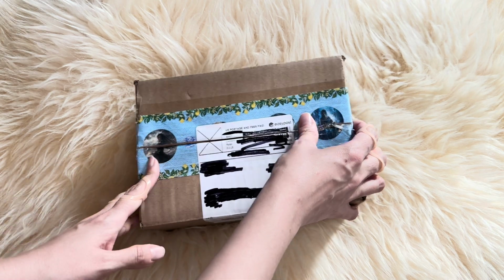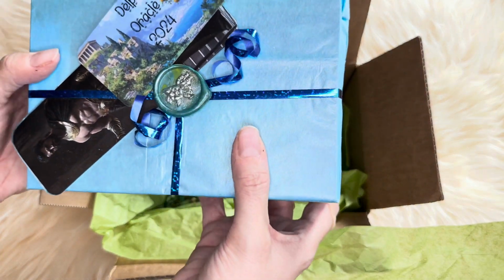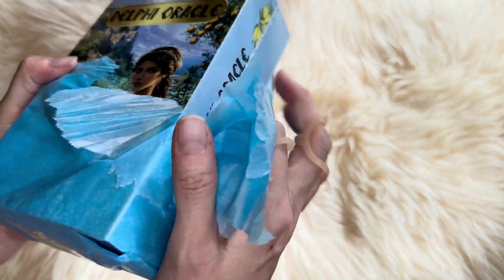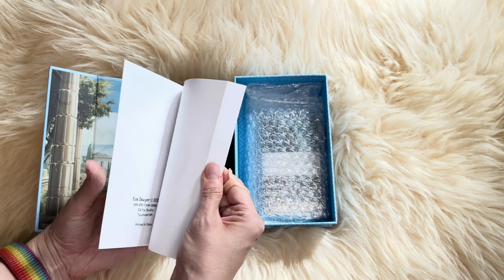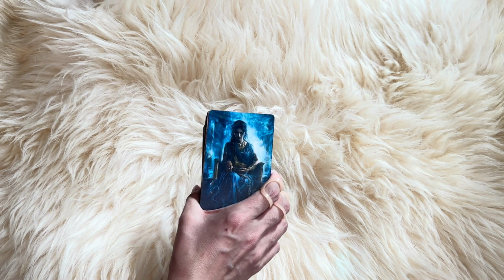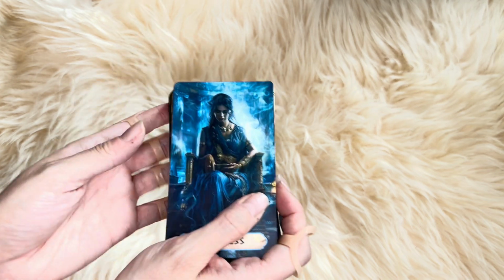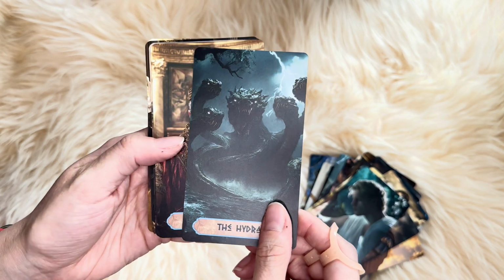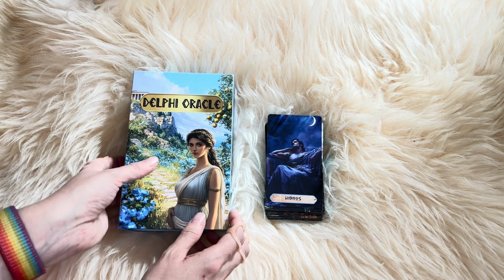Delphi Oracle Tarot (2024 Ed): Unboxing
This unboxing features the newest edition of the Delphi Oracle Tarot (2024 Edition) by Eva Sawyer of Zia Fox Studios in New Mexico, USA.

Eva created this newest edition as there was a demand for a version of this deck which was free from the nudity found in classical paintings, but still had the same striking imagery.

This version still focuses on a mythical theme that includes cards with deities such as Hypnos, Persephone, Hecate, Medusa, and more as there are 78 cards in this deck.

It is important to note that the artwork does use AI, BUT the artist ensured to use an ethical process while creating the imagery. To further explain, the artist’s AI process was built from a limited data set that only pulled from public domain, properly licensed imagery, and the artist’s own art & imagery to make sure that there was no theft in the creation process. Procreate was used for hand finishing details and further ensuring the artist’s personal touch was made on every card.

Here are some more details about the deck:
- 78 cards are tarot sized (2.75”x4.75”)
- Cardstock is premium 350 gsm
- Comes with 180 page B&W guidebook w/ meanings and spread ideas.
- Magnetic closure box fits cards and book; can also accommodate a tarot card pouch w/ cards.
- Full color, hardcover guidebook available to purchase separately on artist’s Etsy page

The Delphi Oracle Tarot (2024 Edition) can be purchased at the artist’s Etsy page: ⬇️

Also, more of the artist’s work can be found at their website, where they have the original (which contains nudity), other oracle decks & guidebooks, prints of their artwork, and more!

* Please note that I was kindly given this for unboxing and review; however, this is my honest opinion.